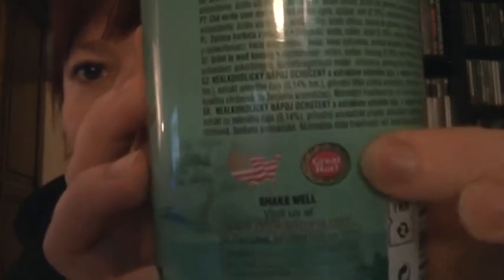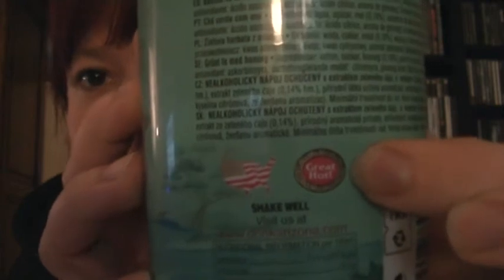Monday Fix - Arizona tea time!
Review of the Arizona Original Green tea with honey.